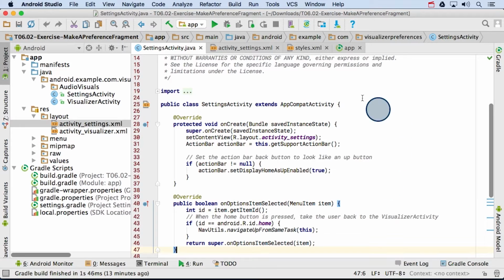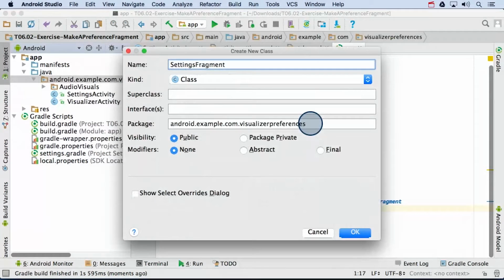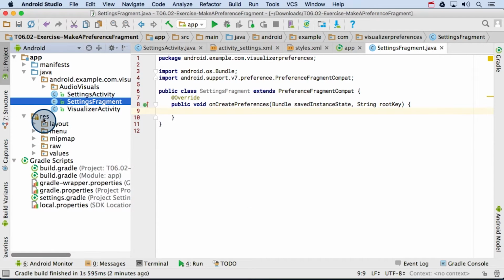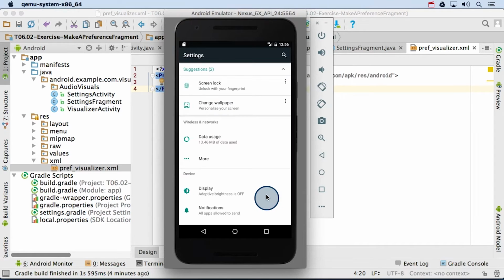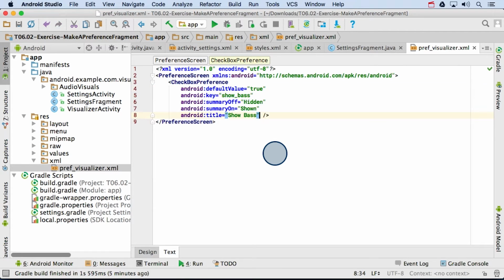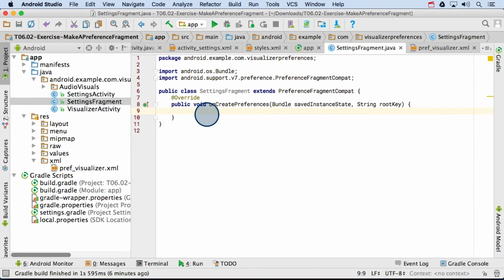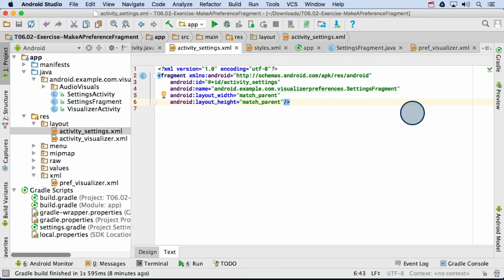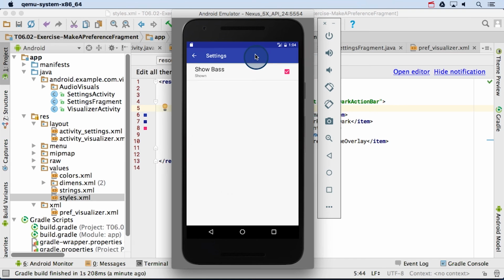Make a PreferenceFragment